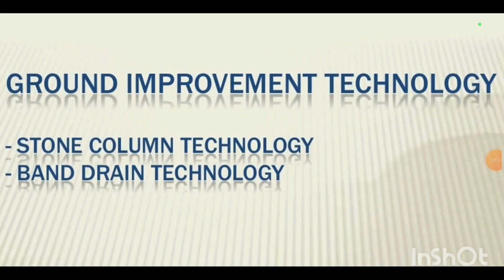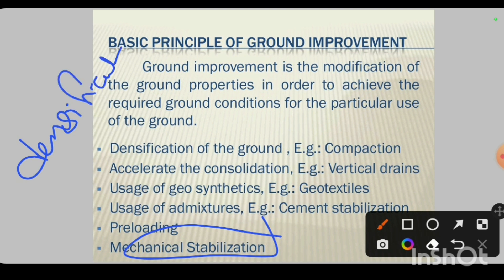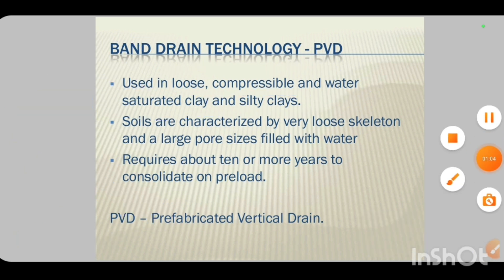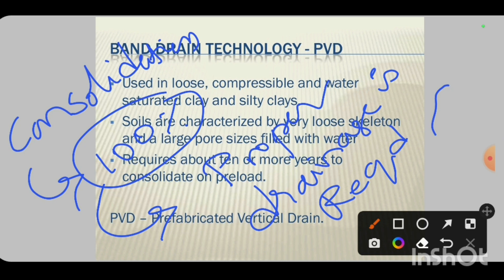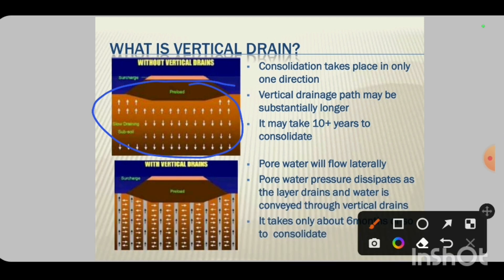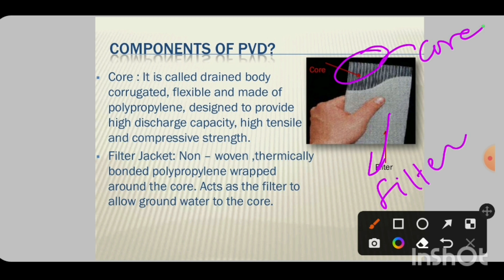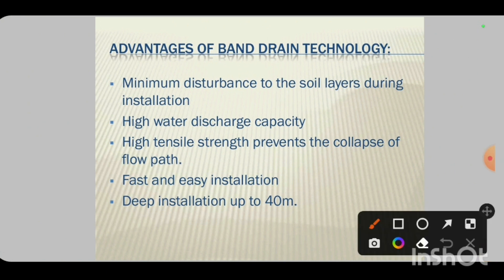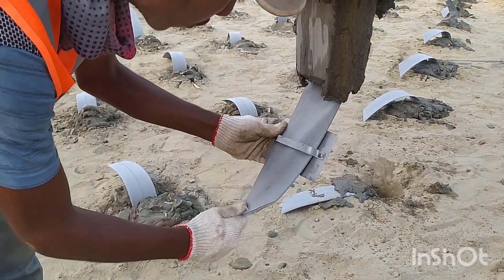What is PVD? |Prefabricated Vertical Drains|Telugu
This video helps in understanding about what is prefabricated vertical drains and how it work and uses in soil densification